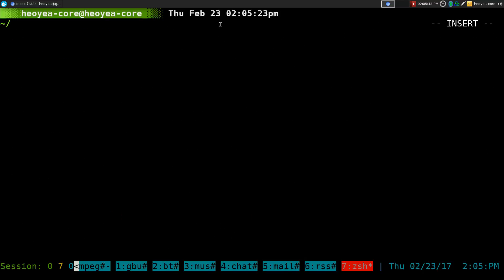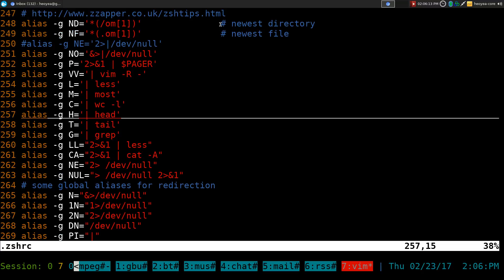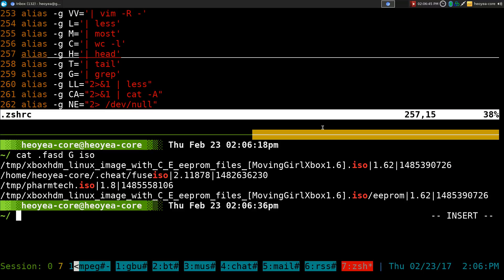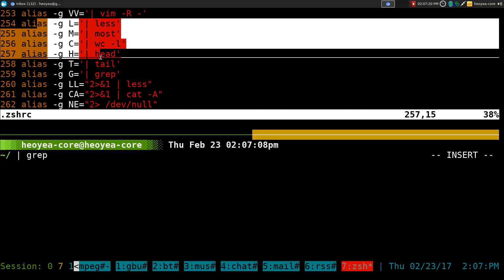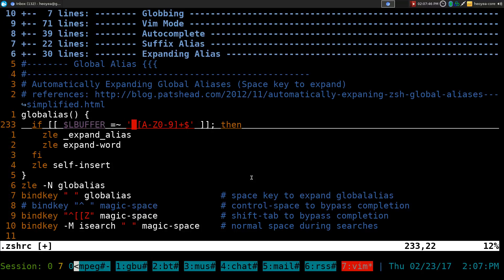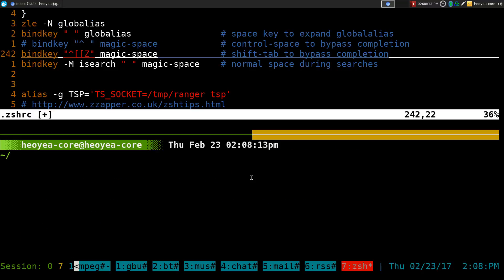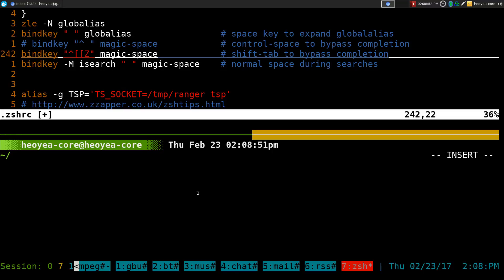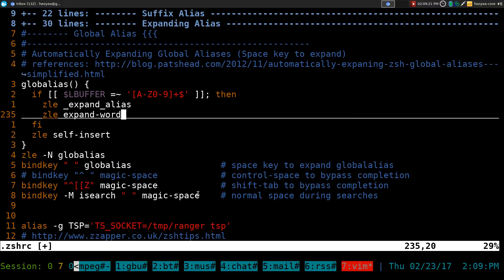ZSH Global Alias Expansion - Linux ZSH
Allows you to expand your global alias code in the terminal